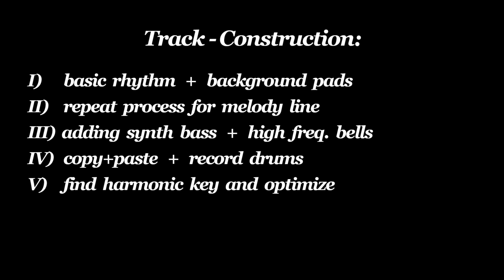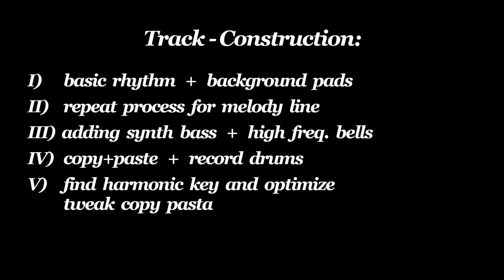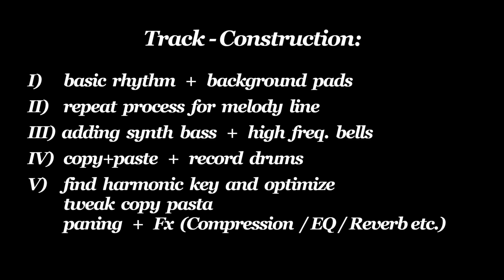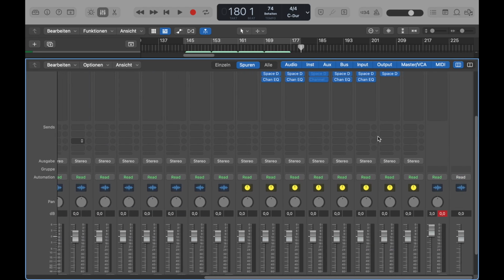How I wrote an Ambience-Track ... as a Drummer | Sönke Brockmann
I needed some track as background music, so I got to work, hehe. Let's call it that.
As someone who has no deep knowledge of music theory, this content might be frustrating to watch for experienced players of harmonic instruments, producers and/or experts on "How to video". :D

Cymbals used (all Byzance):
15" Foundry Reserve HiHat
17" Brilliant Medium Thin Crash
16" Jazz Thin Crash
22" Extra Dry Thin Ride

Co-Acting: Bob the Bot
leave a like for him to return in the future